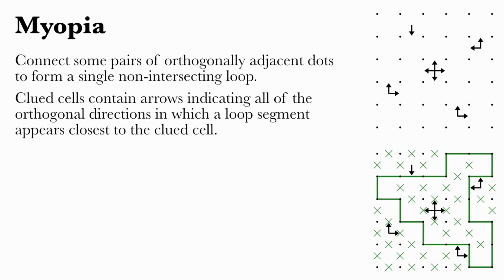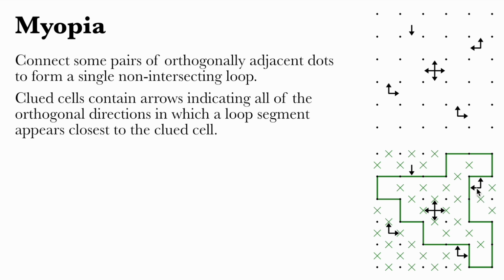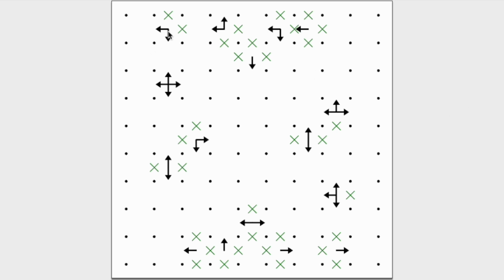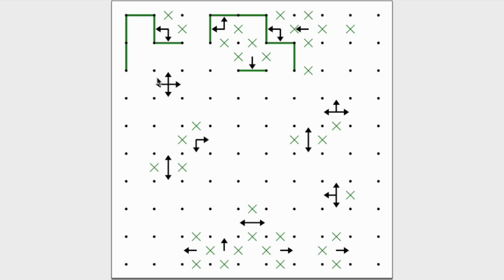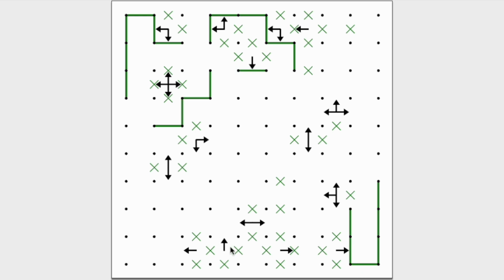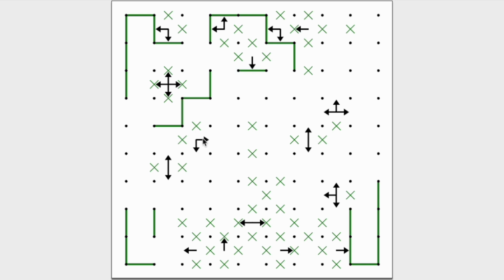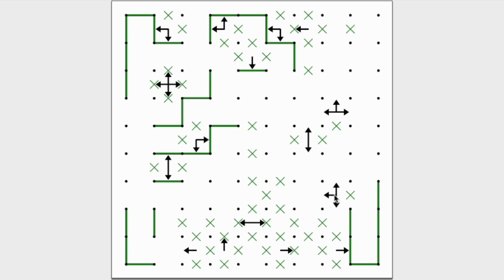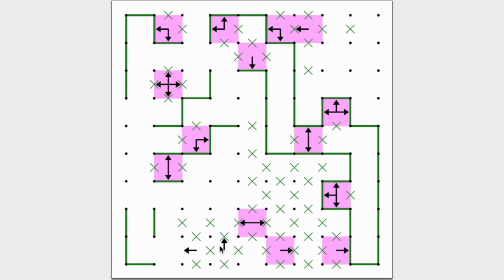Wanna Solve a Myopia Puzzle? Pathologic 5-18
In each episode of Pathologic, we go through the rules of a logic puzzle genre and solve it together! Today's puzzle is a Myopia, set by Eric Fox.

00:00 Introduction
01:20 Rules
03:50 Time to Solve a Puzzle!

Myopia rules:
Connect some pairs of orthogonally adjacent dots to form a single non-intersecting loop. Clued cells contain arrows indicating all of the orthogonal directions in which a loop segment appears closest to the clued cell.